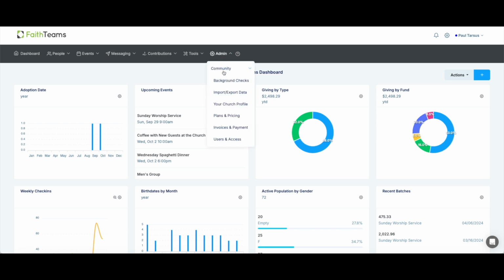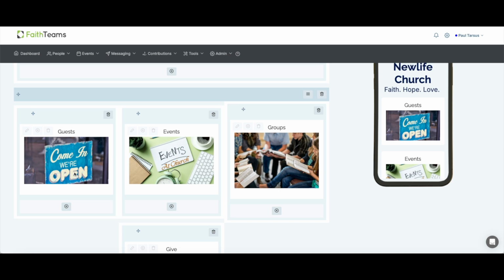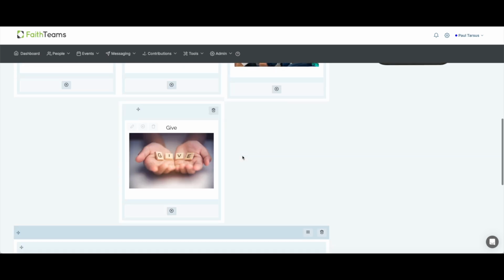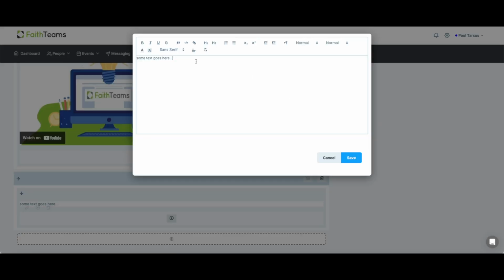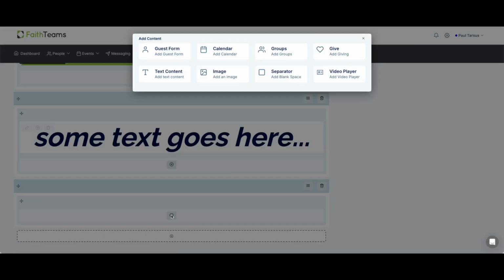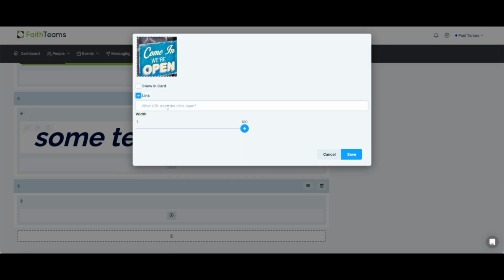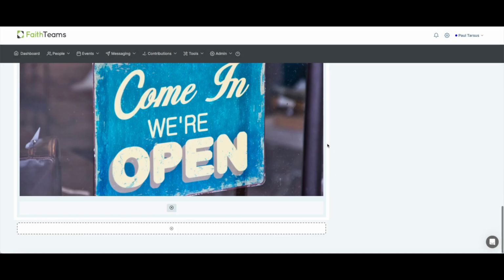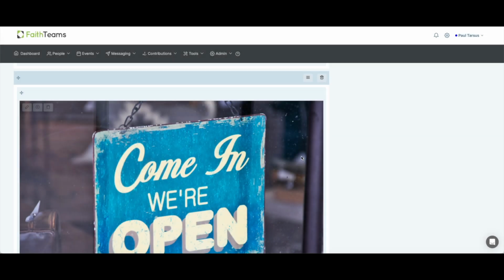Faith Teams Community Plus - The Page Builder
Community Plus is the premium edition of Community.  It allows a church to expand their Community page with custom graphics, videos and text/html.  This video will show those capabilities.  Another video shows Community Plus' Directory feature.